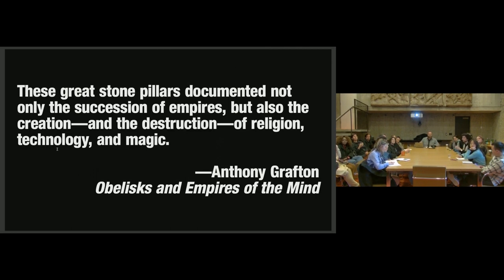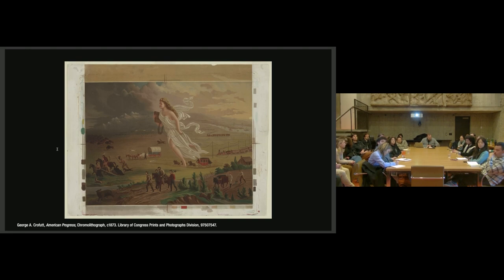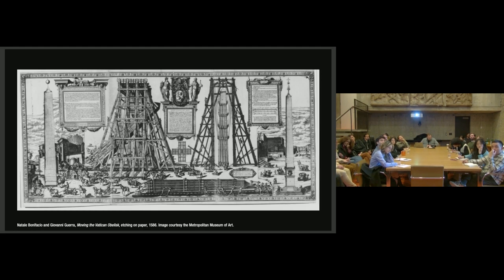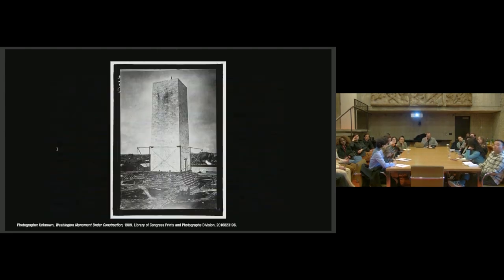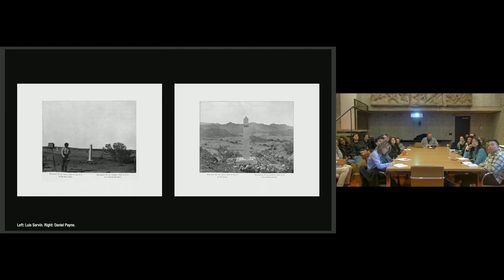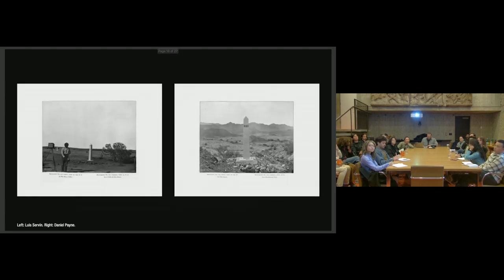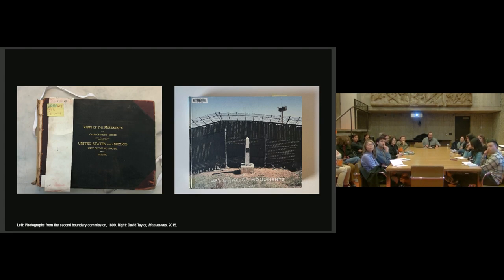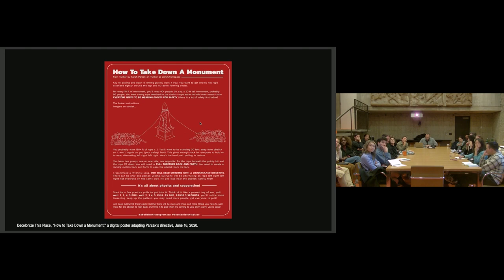Jordan H. Carver: Monuments to Civilization (YSoA Works)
After the Treaty of Guadalupe Hidalgo, two binational boundary commissions surveyed, mapped, and marked the US-Mexico boundary with stone and cast-iron obelisk-shaped monuments. By 1896 there were 258 monuments, dotting the borderlands with a unified set of architectural forms and sovereign claims. In this paper I used the still-extant obelisks and photographic archive of their production to consider the monuments within a critical history of obelisk construction and the images within a regime of landscape imagery representing an American racial imperialism. I consider the obelisk form as it was used to mark the progress of civilizational narratives and the conquest of imperial states. I claim the monument-obelisks, together with their photographic archive, produces an architectural-media narrative of imperialism and domination over Mexico, Mexican citizens, Indigenous populations, and the landscape. I understand landscape as a social construction based on relations between subjects, both human and not. Or, as W.J.T. Mitchell writes, a “medium of exchange,” a “natural scene mediated by culture.” The figure of the landscape, as much of a construction as the monuments and photographs, relies on previously established systems of knowledge and political ideologies. For the survey teams, ideologies of imperial right and racial domination were foundational to framing, relating, surveying, constructing, and penetrating the landscape. In this paper, I show how early boundary monuments produced an image of imperialism and I analyze the relation between boundary monuments and their photographic representation, placing them within a long lineage of landscape imagery that “pictures the nation” through tropes of racial hierarchy and virginal emptiness.